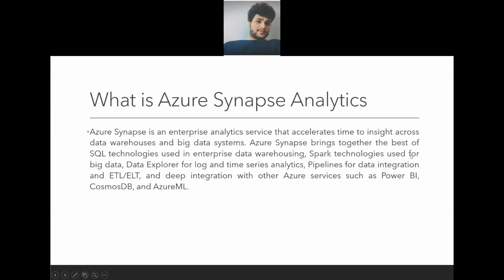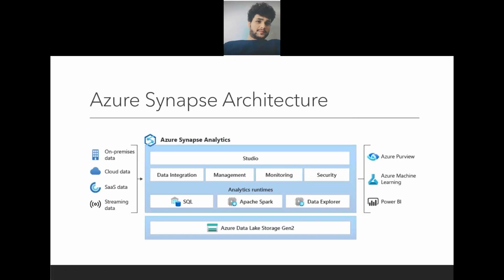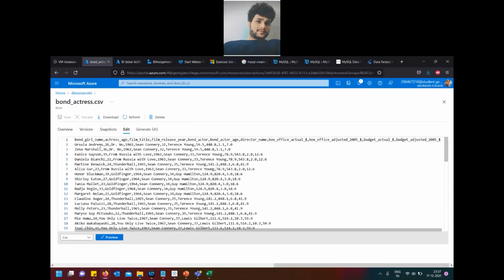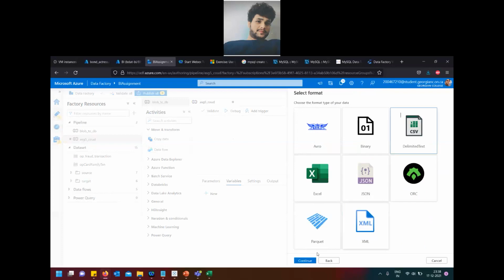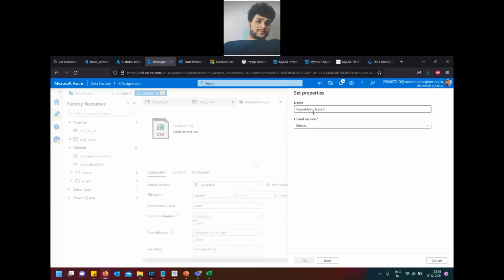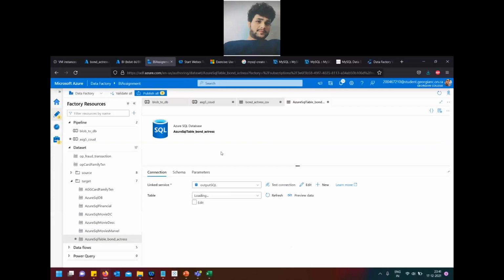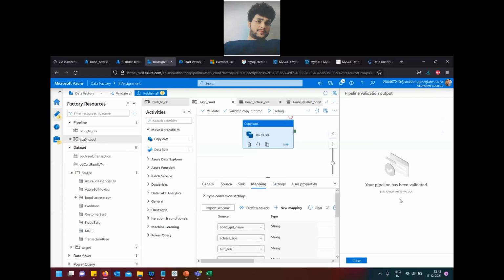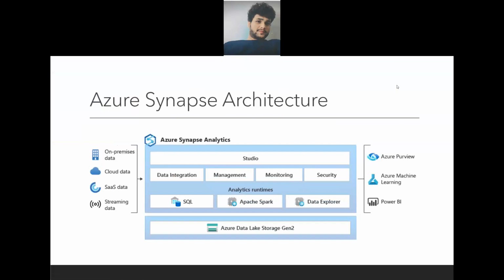Azure Cloud Group5